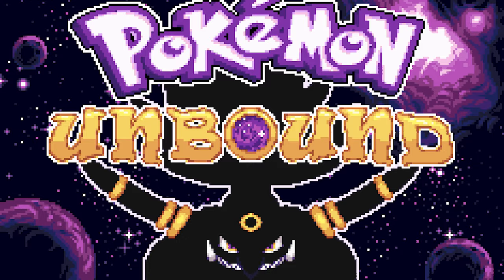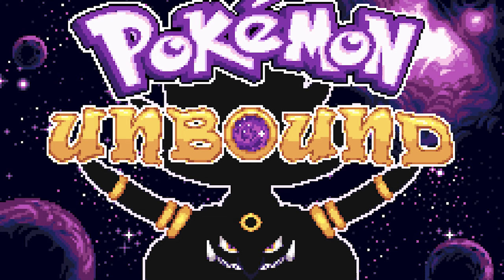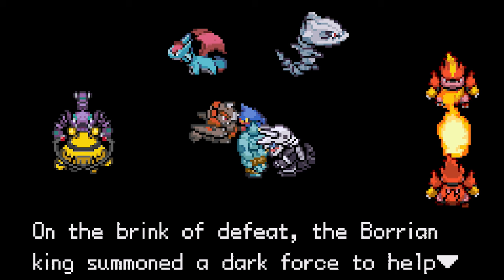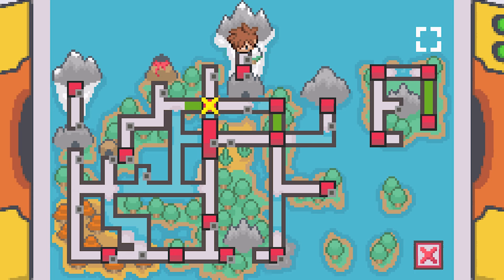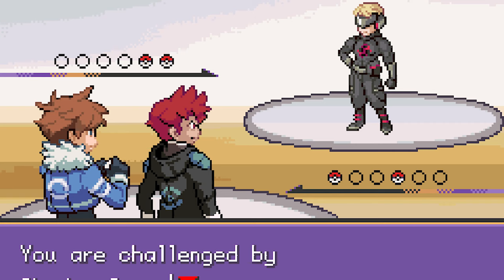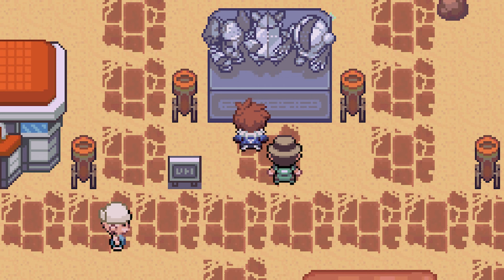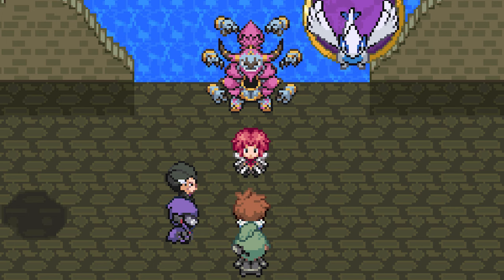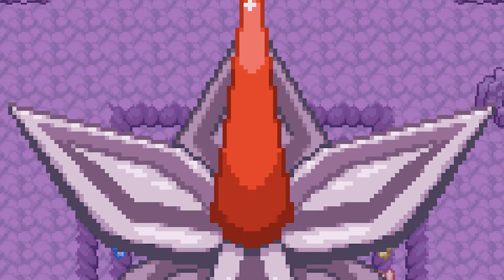What's Pokemon Unbound?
I played the fan game Pokémon Unbound. Not only was this a continuation of Kalos lore, but a whole new story offering Pokémon fans a new experience.